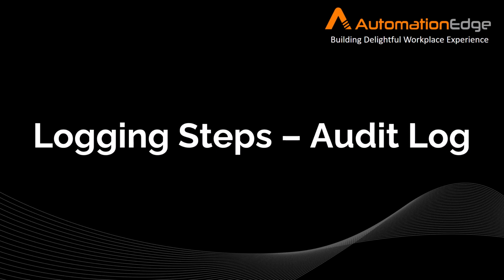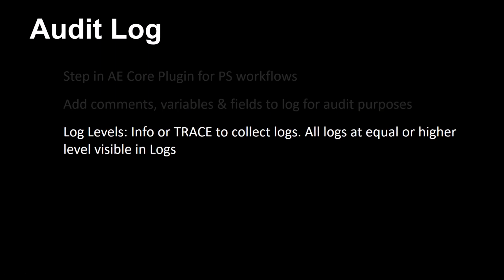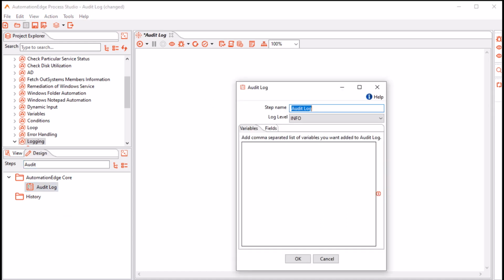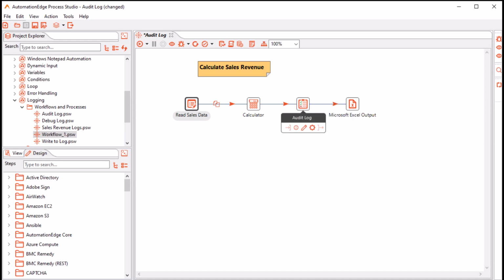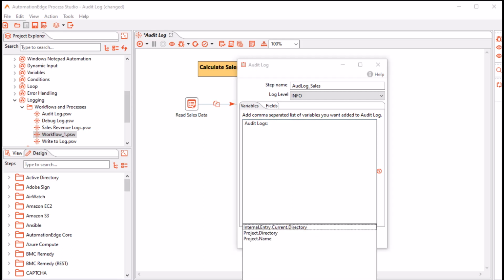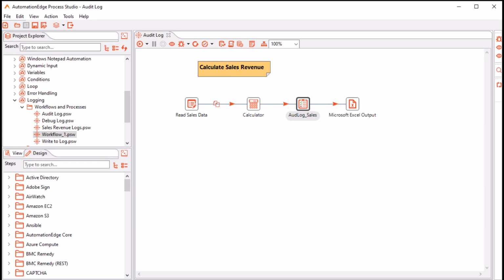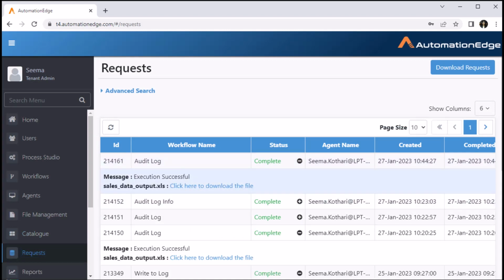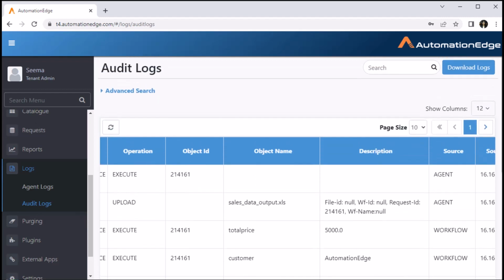Logging - Audit Log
The Audit Log step logs information for audit purposes.

You can use the Audit Log step to log comments,  AutomationEdge workflow variables and fields into the AutomationEdge audit log table.

00:00 Introduction
00:37 Audit Log step Introduction
01:09 Audit Log step Configuration Options Description
01:46 Create a workflow with Audit Log step
03:59 Execute Workflow
04:30 Execute Workflow from AutomationEdge Portal
05:36 Recap